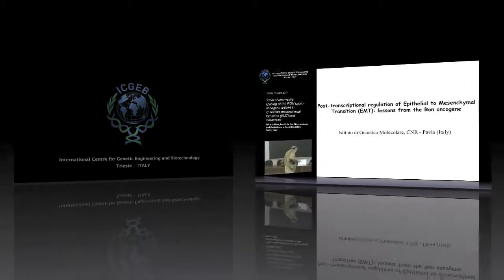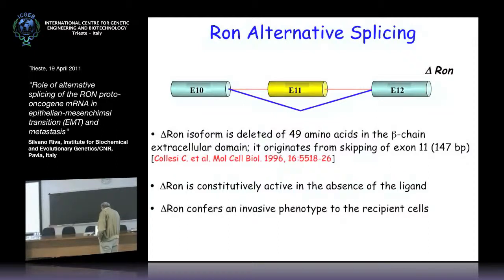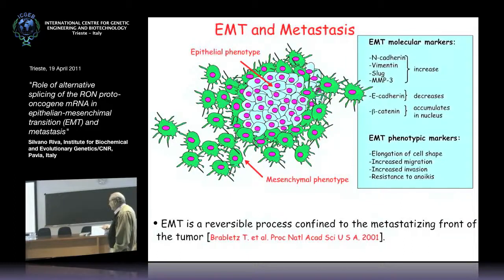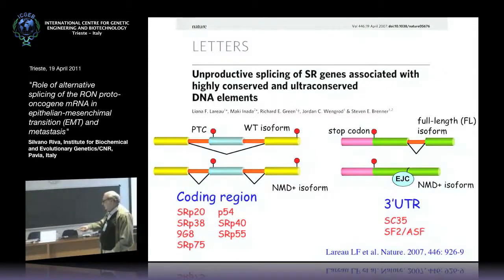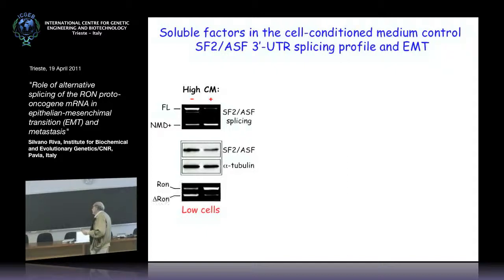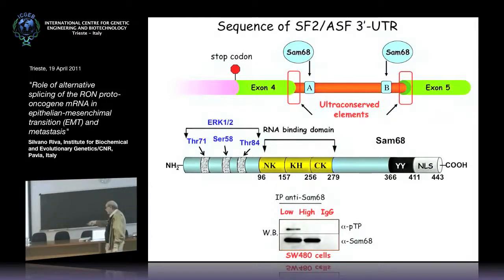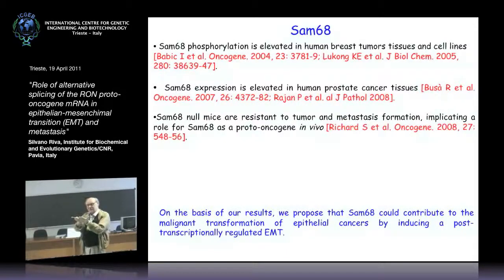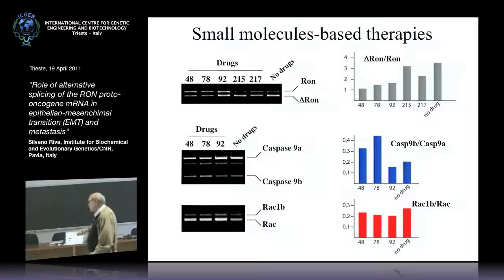S. Riva - Role of alternative splicing of the RON proto-oncogene mRNA in (EMT) and metastasis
Silvano Riva, Institute for Biochemical and Evolutionary Genetics/CNR, Pavia, Italy speaks on "Role of alternative splicing of the RON proto-oncogene mRNA in epithelian-mesenchimal transition (EMT) and metastasis". This seminar has been recorded at ICTP Trieste by ICGEB